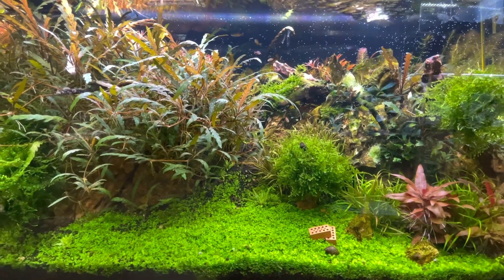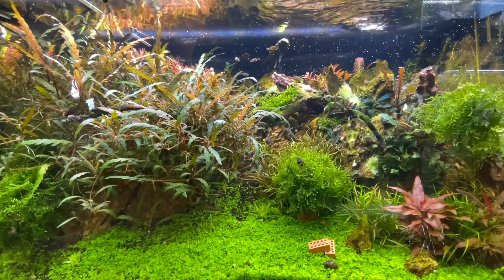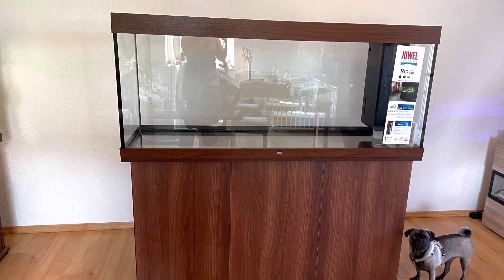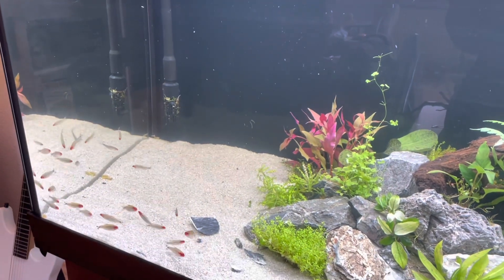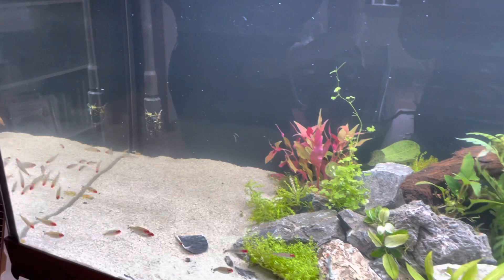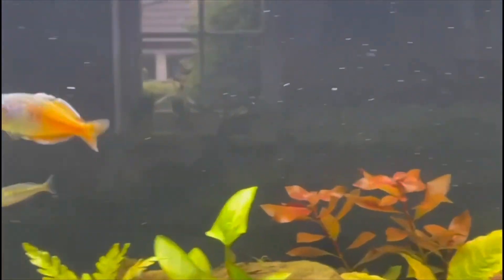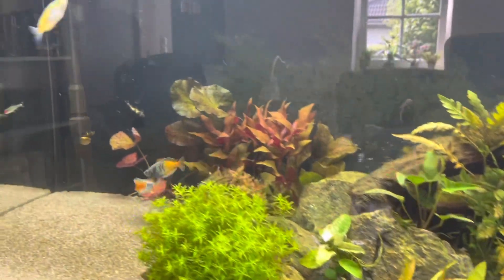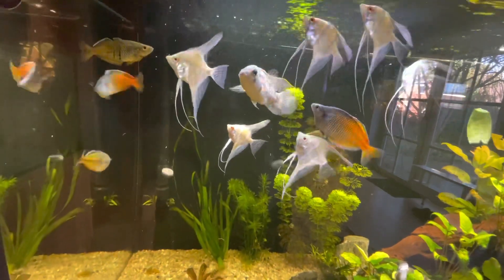Aquarium Basics: How to Start Your First Aquarium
This is the first video in my upcoming series of aquarium basics for beginner fish keepers. In this video I talk about how to setup your first aquarium and touch on cycling and adding your first fish.